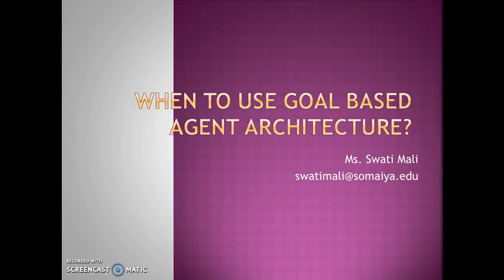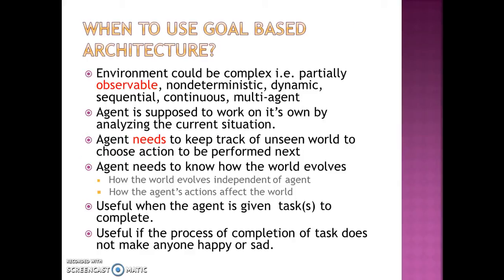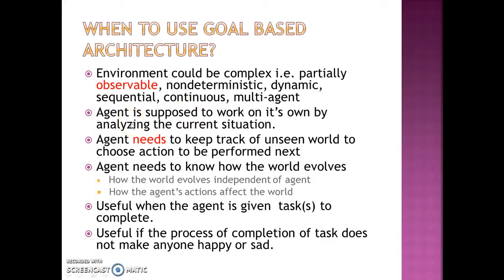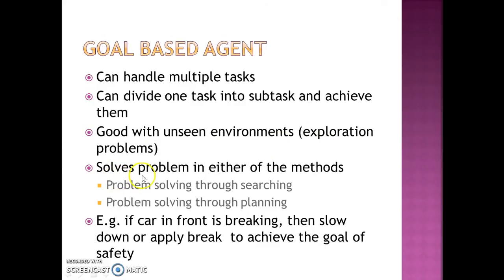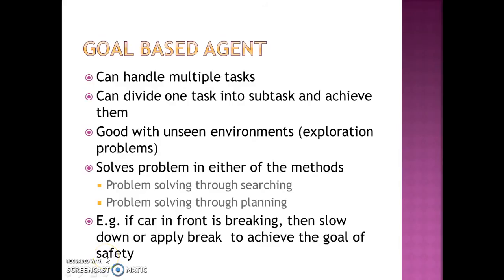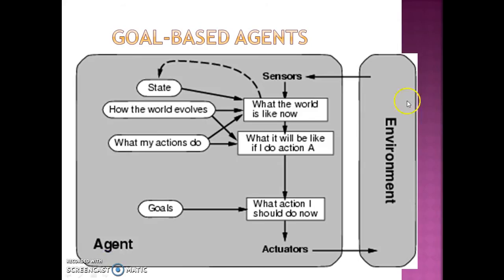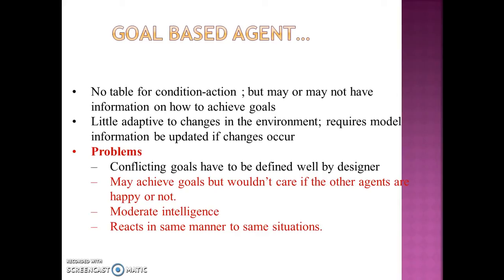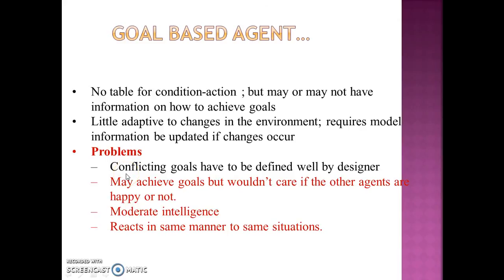When to use Goal Based Agents architectures?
AI, Agent Architecture, Goal based agent architecture